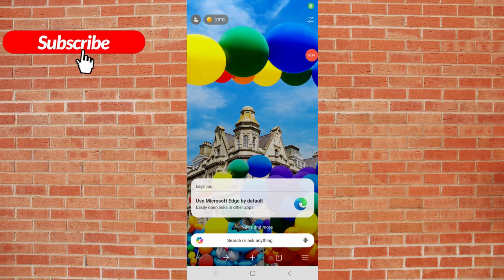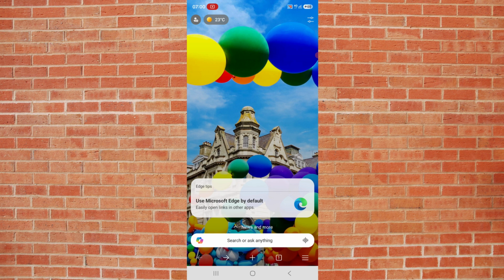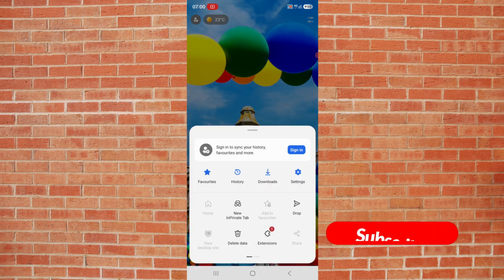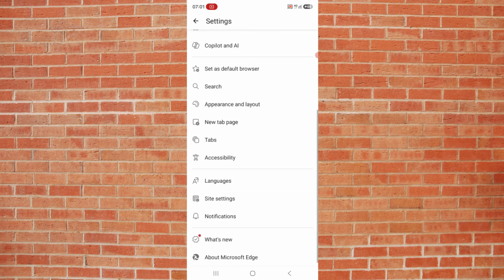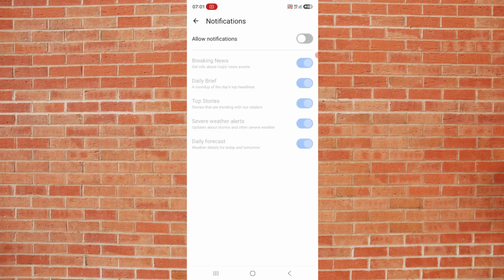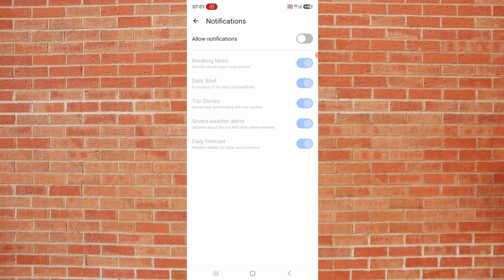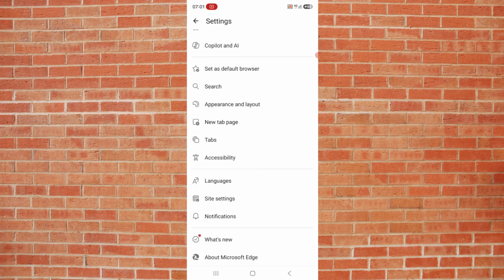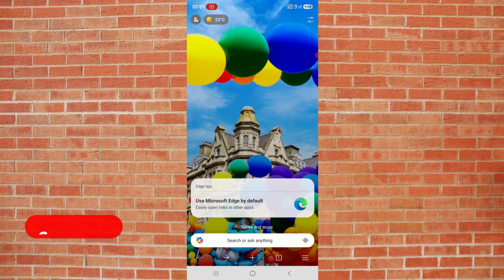How to Turn Off Notifications on Edge Mobile (Android & iPhone)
Learn how to turn off notifications on Microsoft Edge mobile app step by step. Block all site notifications or disable specific alerts on Android and iPhone - plus fix when notifications keep coming back.
Turn off Edge mobile notifications the easy way. Works on Android and iOS.